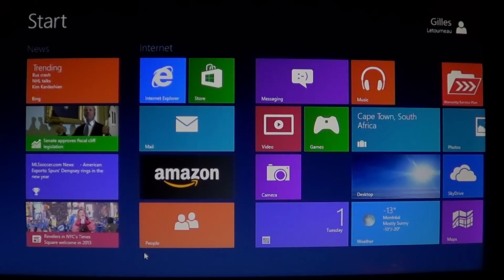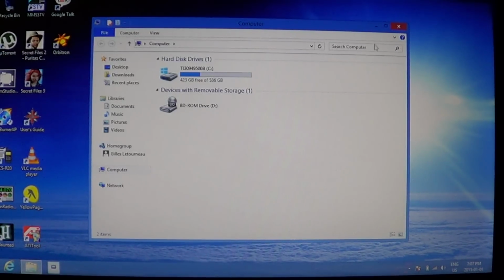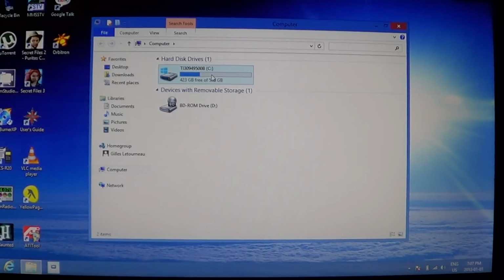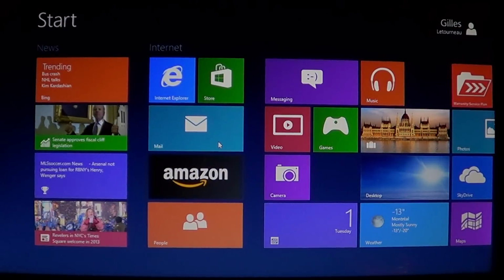Windows 8 - Files Explorer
Where to find the File Explorer in Windows 8